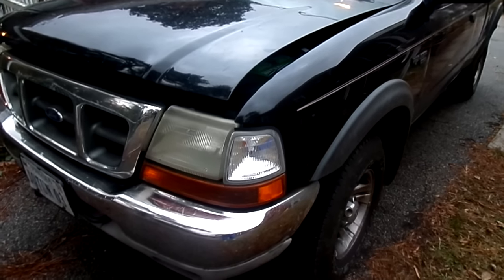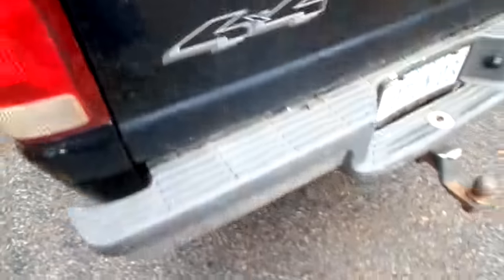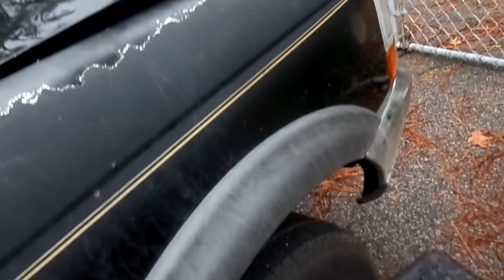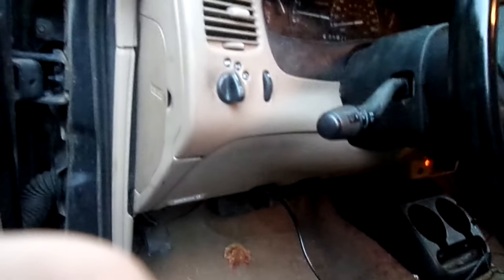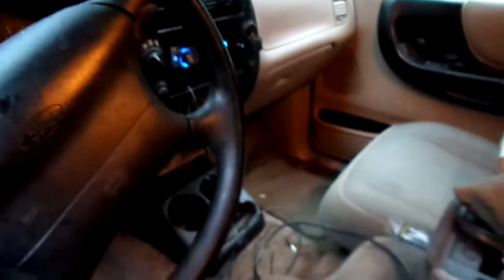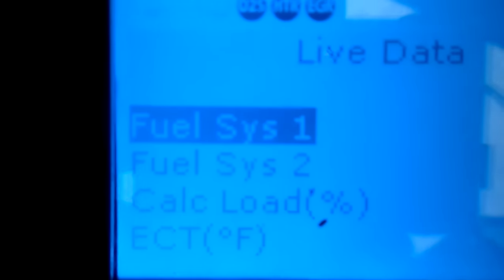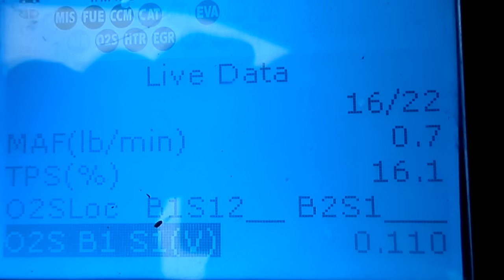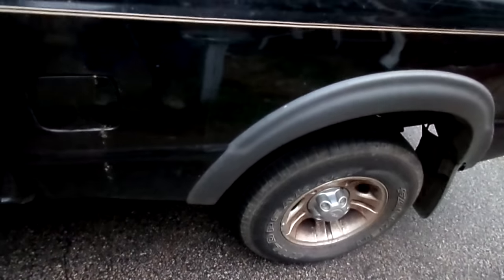2000 Ford Ranger XLT 4x4 Walk Around before, all products in description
2000 Ford Ranger XLT 4x4 Walk Around before we recondition for resale,
PRODUCTS USED TO DETAIL

Interior seats and carpet
1.Woolite Heavy Traffic foam + protection
.use with white terry cloth, do a great job
Woolite, 22 oz, heavy traffic carpet cleaner, aerosol, deep cleaning, removes ground in dirt & eliminates odors, safe on stain resistant & most synthetic carpets
Adds Extra shine to your product
Manufactured in United States
Removes ground-in dirt and stubborn stains
Eliminates tough odors from pets, tobacco and cooking
Leaves a clean, fresh scent
Protects against stains and soils on carpet

INTERIOR PLASTIC/ VINYL
2.Mothers 06524 VLR VinylLeatherRubber Care - 24 oz.
Mothers VLR quickly and easily cleans, conditions and protects a wide variety of vinyl, leather and rubber surfaces
This pro-strength, pH balanced formula safely cleans even the most stubborn ground-in dirt, soil and stains
Infused with neat's-foot oil and lanolin, this all-in-one blend conditions and protects against drying, fading and cracking, in one simple step

INTERIOR GLASS  USE  MICRO FIBER TOWELS
3.Invisible Glass Premium Glass Cleaner - 19 oz, 91164
Includes one, 19-ounce spray can
#1 selling glass cleaner for cars, vehicles, trucks, boats, and RVs
Residue free Clear Dry formula cleans without streaky additives
No-drip, fine mist spray
Ammonia free, tint safe window and glass cleaner

FOR TOUGH DIRT & STAINS
4.Mr. Clean Magic Eraser, Original (16 Count)
The Mr. Clean Magic Eraser is a Powerful Clean with Water Alone.
The melaimine sponge's microscrubbers lift and remove dirt all around your home.
No Harsh chemicals added

MICRO FIBER , GOOD FOR INT AND EXT

5.  Amazon Basics Microfiber Cleaning Cloth - 24-Pack
Ultra soft, non-abrasive microfiber cloths will not scratch paints, coats or other surfaces
Cleans with or without chemical cleaners, leaves lint and streak free results
Absorbs eight times its own weight
Pack comes with three different towel colors (blue, yellow, and white)
Rinse and reuse 100's of times

EXTERIOR
best polish use it on everything, APPLY 1ST
6.Meguiar's M7 Mirror Glaze Show Car Glaze - 16 oz.
Outshines all other hand applied polishes, glazes, waxes and sealants
Restores a dazzling, deep, wet shine
Safe and effective on all paint finishes including clear coats
Does not dry white
Formulated for use by Hand, DA Polisher, or Rotary Buffer

WAX, very long lasting love it

7. Meguiar's M26 Mirror Glaze Hi-Tech Yellow Wax - 16 oz.
Blends the highest quality Carnauba wax with other costly ingredients to create durable paint protection and enhanced gloss
Premium yellow carnauba wax blended with silicones, polymers and other waxes
Adds richness and depth of color
Provides ultimate high gloss protection to any previously cleaned and polished paint finish

WHEEL CLEANER

8.Best Wheel and Tire Cleaner on Amazon! - Safe for all Wheels and Rims - Works on Alloy Chrome Aluminum Clear-Coated Painted Polished and Plasti-Dipped Rim - by CarGuys

WHEEL SHINE MY FAV

9.Meguiar's G18715 Hot Shine Reflect Tire Shine, 15 oz

BUFFER , 1 OF THE BEST !

10.DEWALT DWP849X 7-Inch/9-Inch Variable Speed Polisher with Soft Start w/ DW4985CL Wool Buffing Pad and Backing Pad Kit, 7-Inch
$185.98

OB2 SCANNER

10. Innova 3160g Code Reader / Scan Tool with 3.5" Display, ABS, SRS, Bluetooth, and Live Data for OBD2 Vehicles
Read and clear check engine lights on any foreign or domestic 1996 and newer OBD2 car, light truck, SUV, and hybrids
Read and erase ABS & SRS trouble codes on most OBD2 domestic, Asian and European vehicles
Reset oil light on popular OBD2 vehicles
Reset battery maintenance light & Initialization
Stream and record real-time live data to review at a later time via tool screen or windows computer

HEADLIGHTS RESTORATION

11.Meguiar's G2970 Two Step Headlight Restoration Kit
Quickly and easily restores clarity to oxidized and yellowed headlights
Revolutionary coating protects against yellowing and re-oxidation for 12 months
No drill required-simply clean & coat
Enhances visibility & safety for night driving
Delivers crystal clear finish without sanding
 ANY QUESTIONS JUST HIT ME UP,

things may apply
buy and sell used cars
buying
buying used car
car
car flipping
car sales
cars
diy
flip used cars
flipping
flipping cars
flipping cars for profit
how to buy a car
how to buy a used car
how to buy and sell used cars
how to flip cars for profit
jamiejonesthecarman
learn to buy used cars
 used car dealer